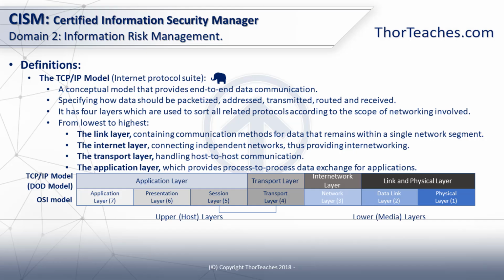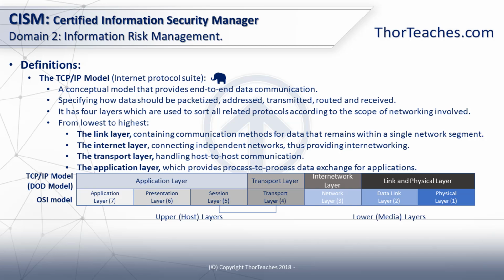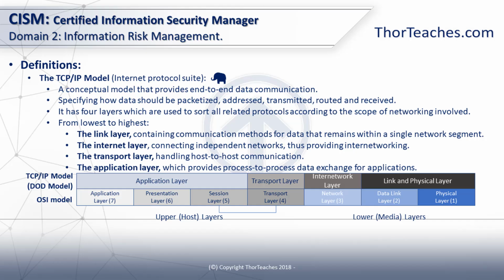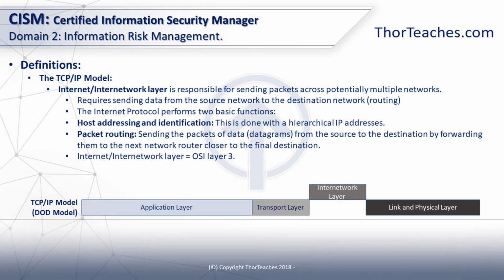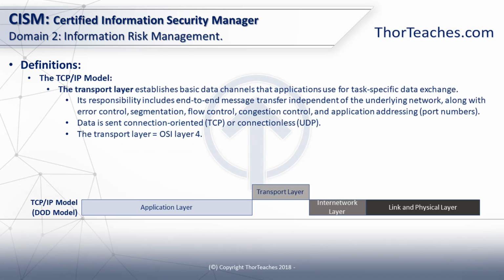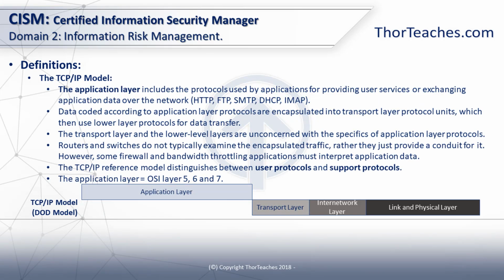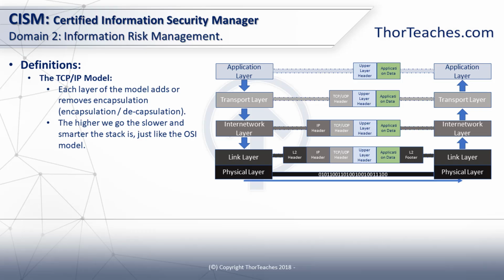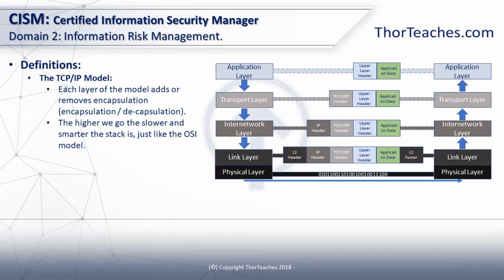0318 The TCPIP model